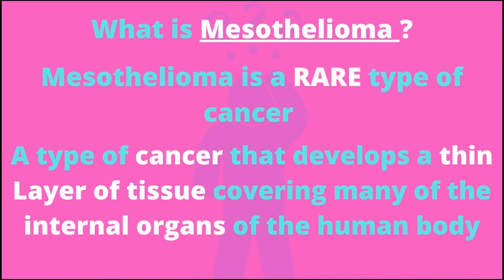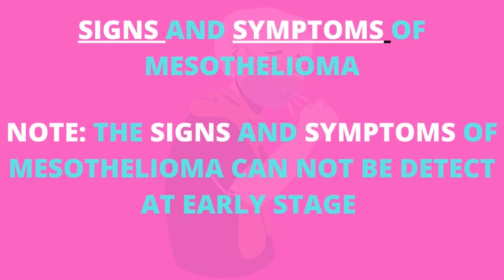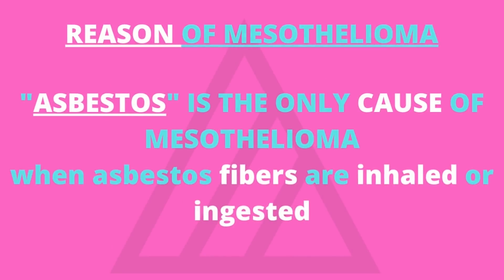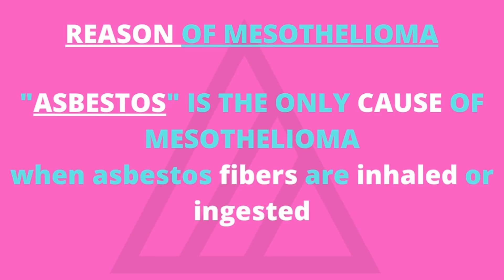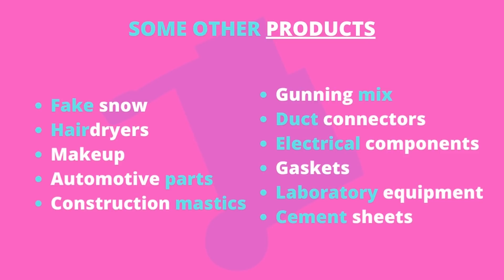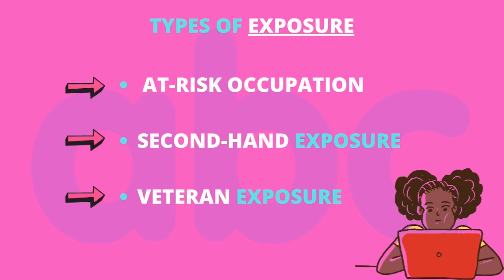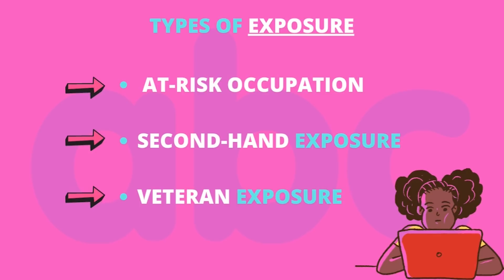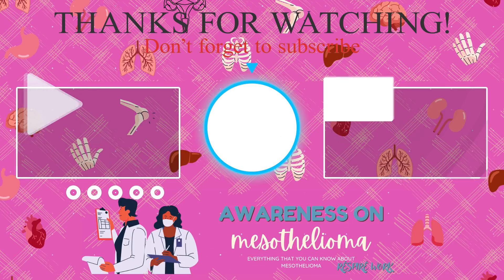what is mesothelioma Signs and symptoms and treatment of mesothelioma what is asbestos and its types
guideline on mesothelioma
in this video, we have learned the basic introduction of mesothelioma that what is it, and how rare Mesothelioma is a type of cancer which develops a thin layer of tissue which include most of the internal organs. this layer is known as the mesothelium. the areas affected by this thin layer are the lungs and chest wall. the less affected area is the lining of the abdomen and the heart. signs and symptoms include cough, shortness of the breath, swelling of the legs, etc but mesothelioma symptoms are difficult to recognize
there is a huge number of mesothelioma cases that rasing due to exposure to asbestos. the greater exposure is the greater will be the risk. According to 2013 records.. 120+ million people have faces asbestos at work. the people manufacture those items which have asbestos, mine those things which have asbestos, work in the area where there is asbestos, even touching and washing the clothes of those people who worked in an area where there is asbestos will increase the risk than others to face this issue.

CHAPTER OF MESOTHELIOMA LESSON

0:00-introduction of mesothelioma
0:42-symptoms of mesothelioma
1:09 asbestos in mesothelioma
2:49 types of exposure in mesothelioma

TAGS USED FOR SEARCHING
malignant mesothelioma
, treatment for mesothelioma,
mesothelioma treatment
, pleural mesothelioma stages,
mesothelioma causes
,exam:mesothelioma,
cure of mesothelioma 2022,
pleural tumors: mesothelioma,
mesothelioma diagnosis,
mesothelioma cancer treatment,
mesothelioma symptoms
, mesothelioma law firm,
mesothelioma commercial, mesothelioma osmosis,
mesothelioma treatment symptoms diagnosis,
mesothelioma cure 2022